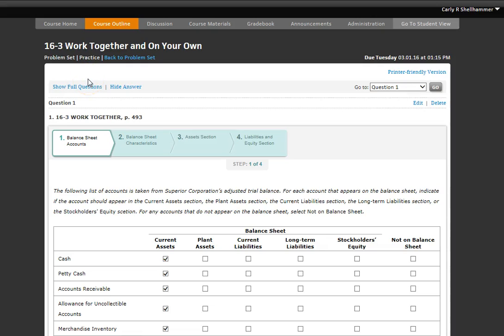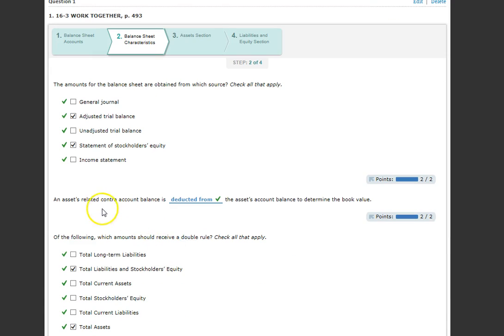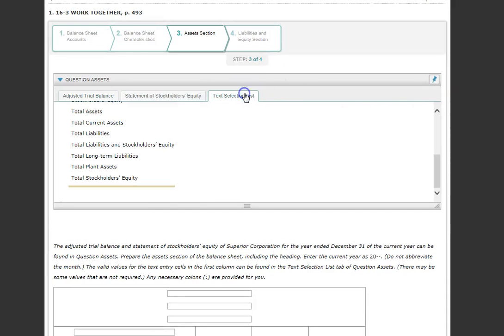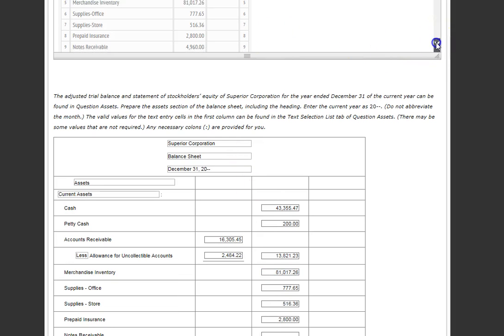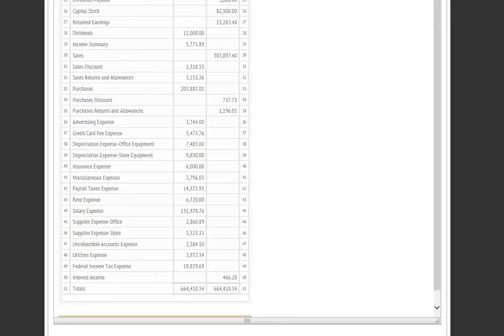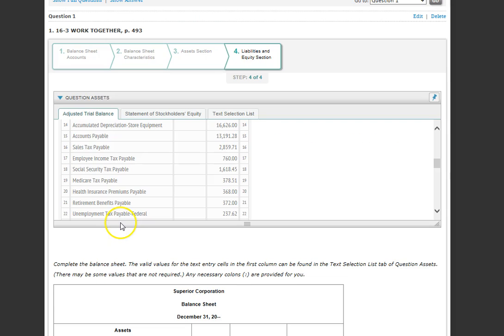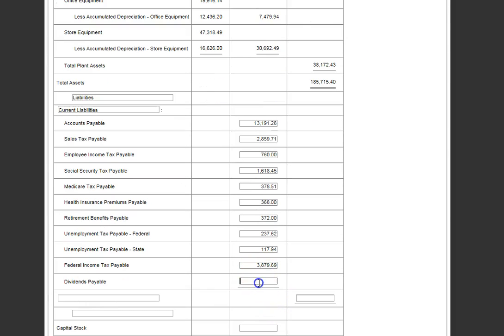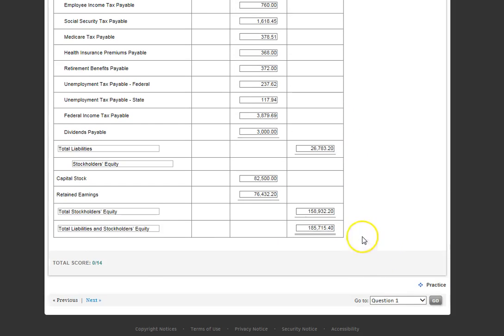16.3 WT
Description